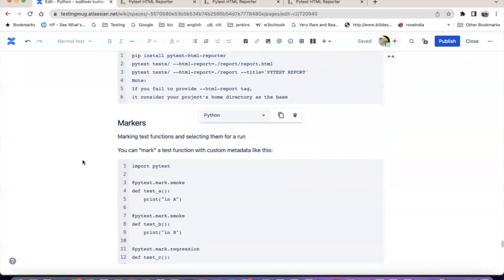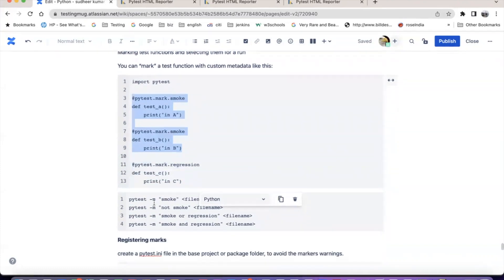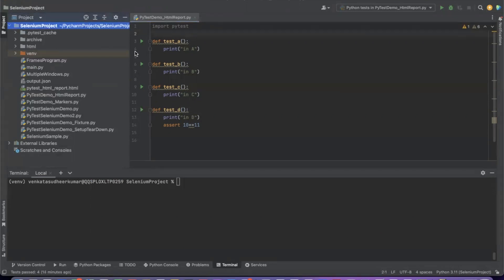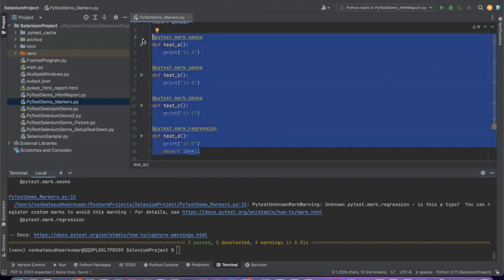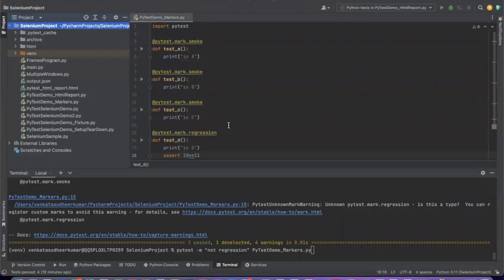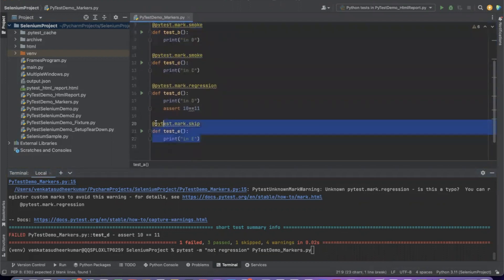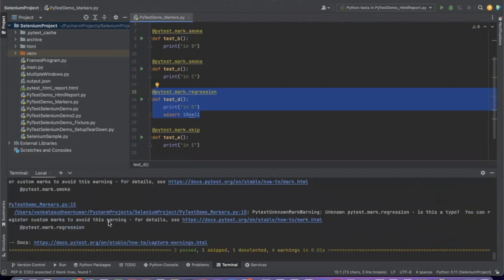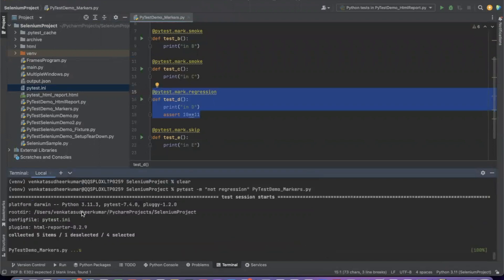PyTest Markers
Complete Selenium Automation in Just 45mins

Selenium Automation Tool

Used for automating Web Application

Appium Mobile Automation Tool

Python And Selenium Automation

Manual Testing

Jenkins CI Tool

Maven Build Tool

Eclipse IDE